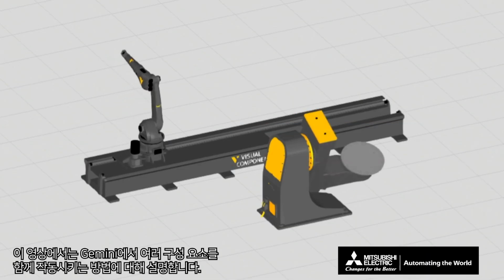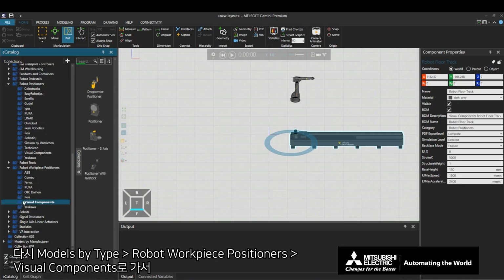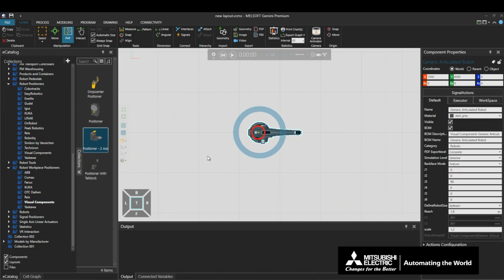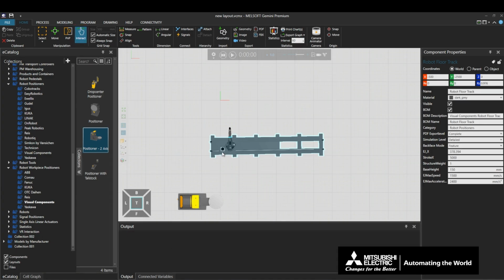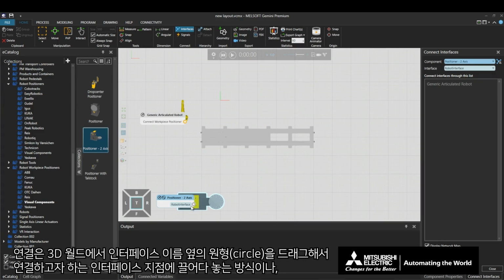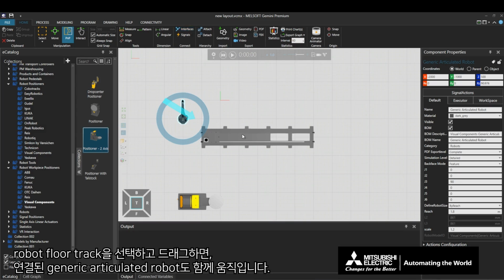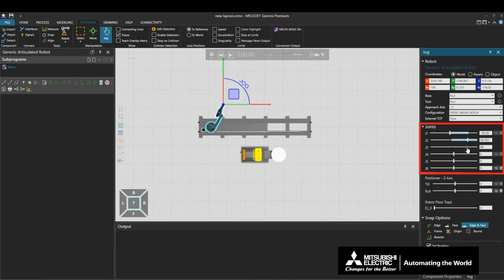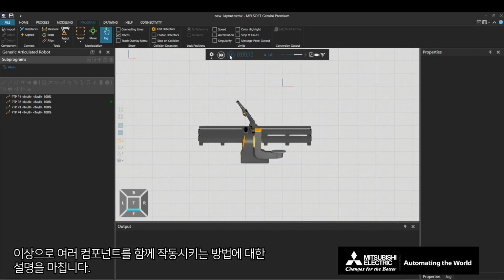[미쓰비시전기] 여러 구성 요소를 함께 작동시키는 방법｜MELSOFT Gemini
안녕하십니까.
한국미쓰비시전기오토메이션입니다.

이번 영상에서는 MELSOFT Gemini에서 Generic Articulated Robot, Robot Floor track,
그리고 Positioner 2 axis를 함께 연결하고 작동시키는 방법을 단계별로 안내합니다.

🔧 로봇과 트랙, 포지셔너를 함께 제어하는 법
🔗 Physical & Remote 연결 방식 차이
⚙️ Jog 기능과 Motion 설정으로 완전 자동화
🎥 실습 중심으로 따라 하기 쉽게 구성!

산업용 시뮬레이션, 스마트팩토리, 디지털 트윈, 로봇 자동화에 관심 있는 분들에게 유익한 튜토리얼입니다.

📌 한국미쓰비시전기오토메이션 MELSOFT Gemini 제품특징 페이지